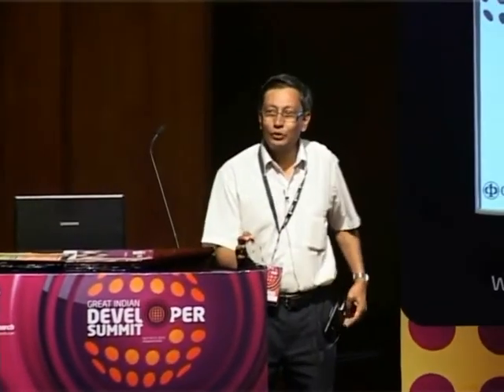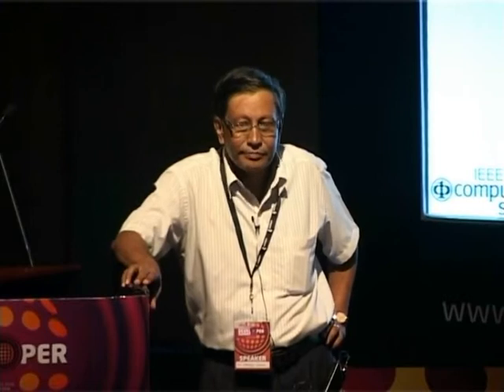Working Together to Improve Our Profession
In 2009, the Computer Society of India, the IEEE, and the IEEE Computer Society executed memoranda of understanding focusing on fostering the mutual goals of these organizations. The architects of the multi-year MOUs recognize the pace at which technology changes, hence have adopted agile processes for announcing and releasing new projects and programs that can benefit the societies' members as well as the IT profession, overall. Some of these include new membership discount programs, software engineering certification programs, joint society publication programs, and an India-wide IT curriculum assessment project. This presentation will offer an overview of these and other new, exciting projects, and describe opportunities for GIDS registrants to partake in these offerings and activities.